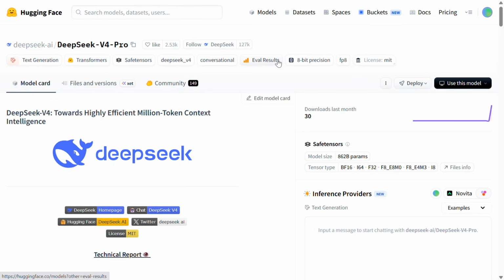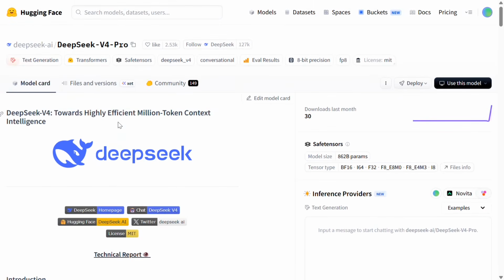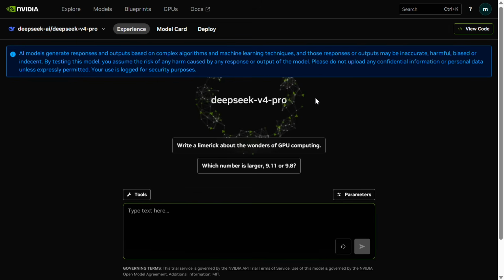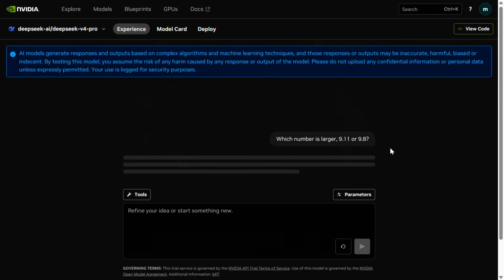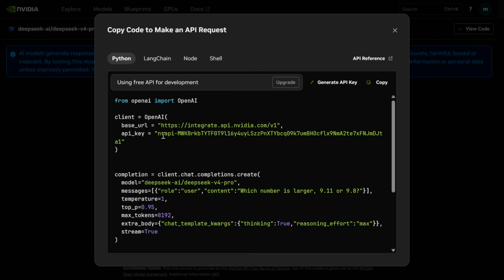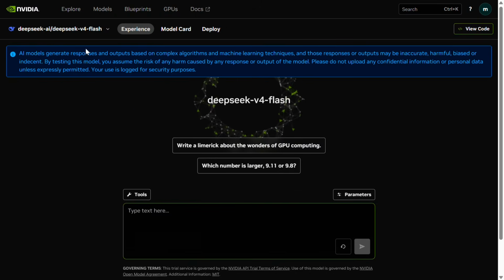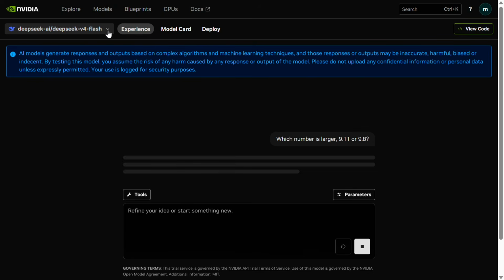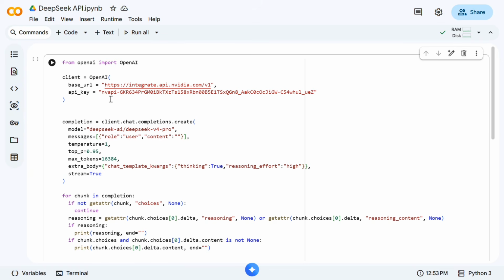DeepSeek V4 Free API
How to use DeepSeek V4 Free API key?